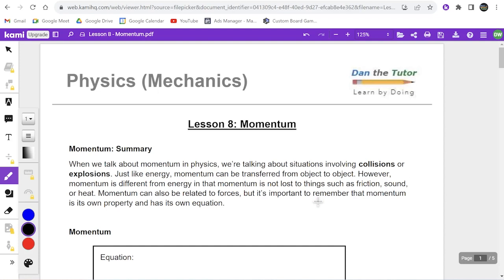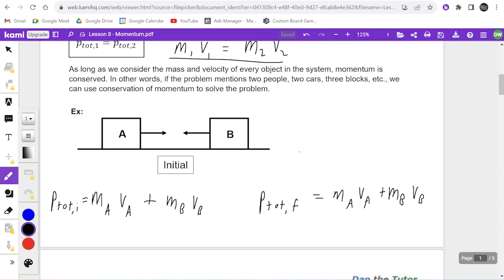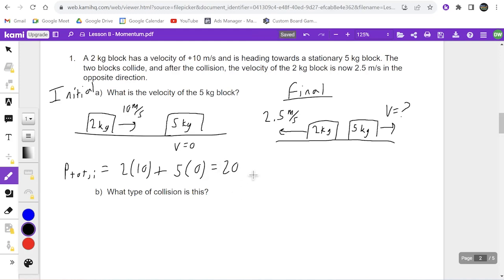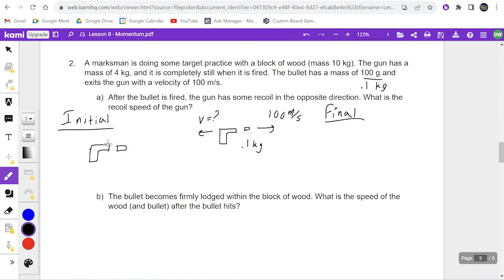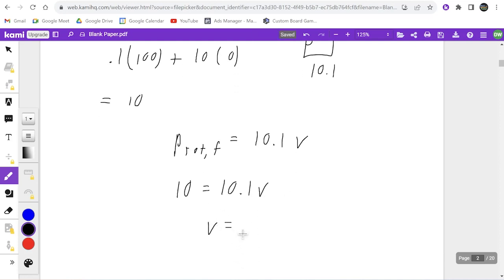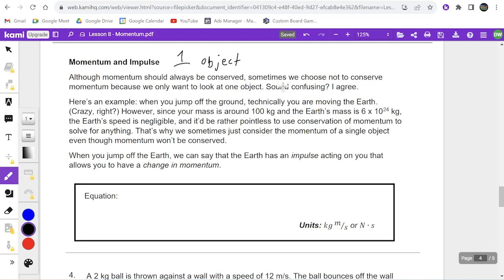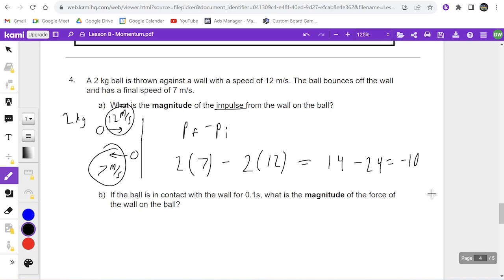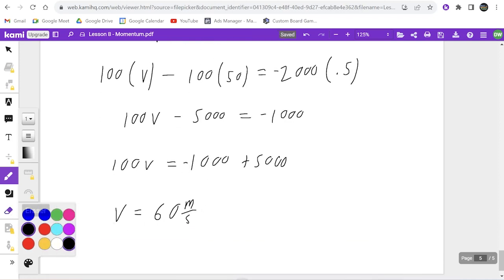Free Summer Courses | Physics | Lesson 8